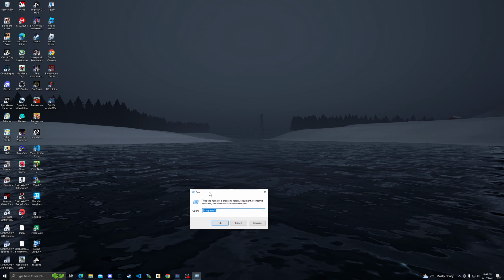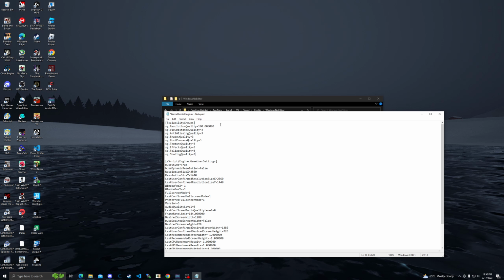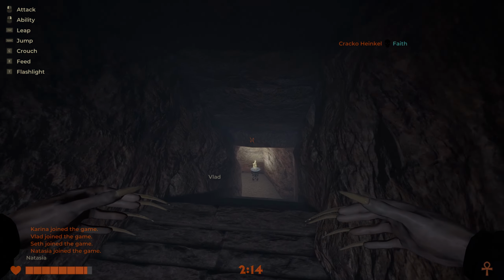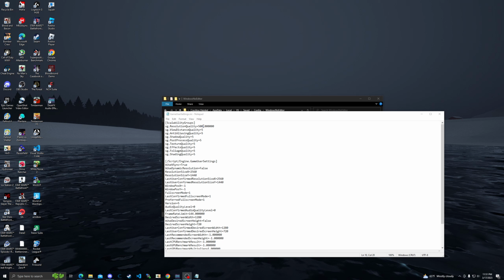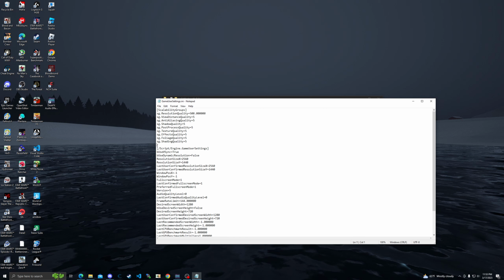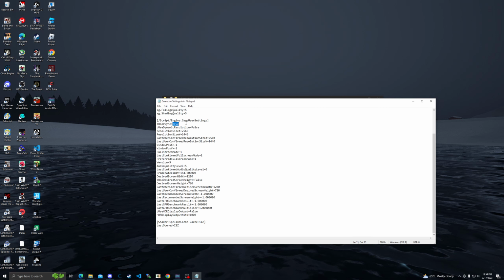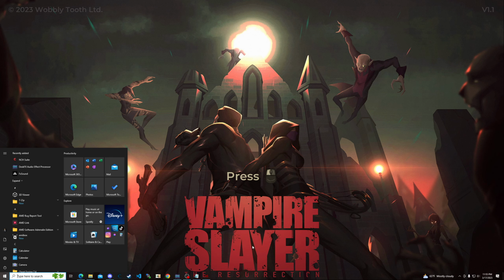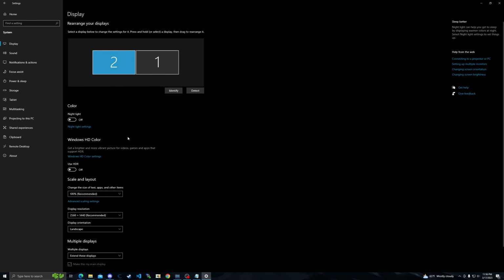Editing Vampire Slayer FPS - Manually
In this video I go over how to manually edit game resolution, graphics settings, and the FPS Values.